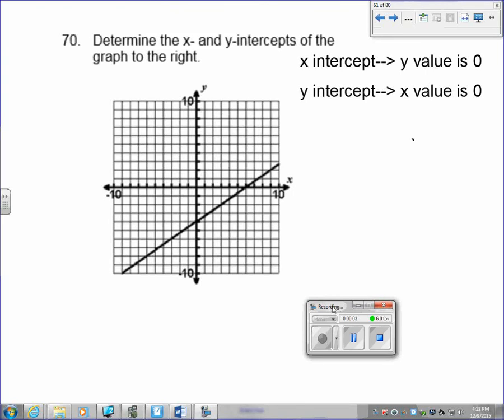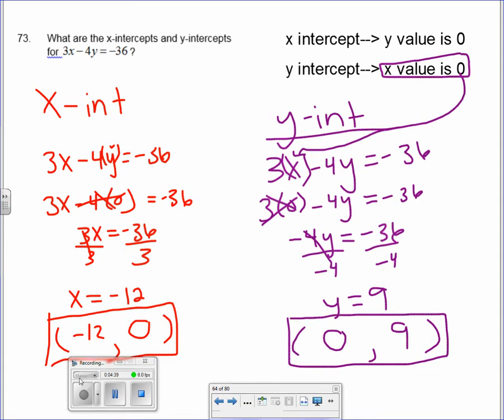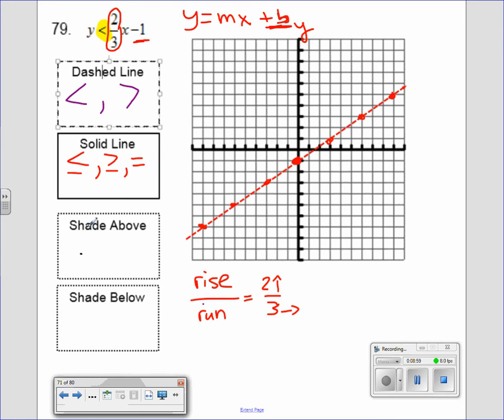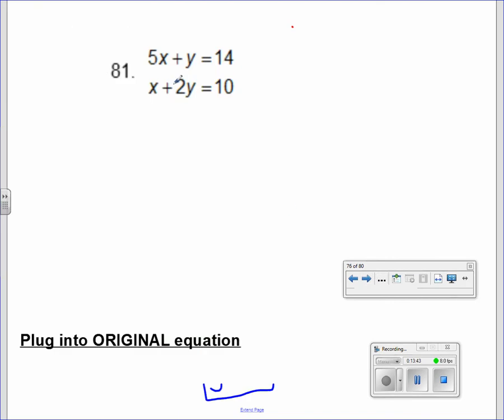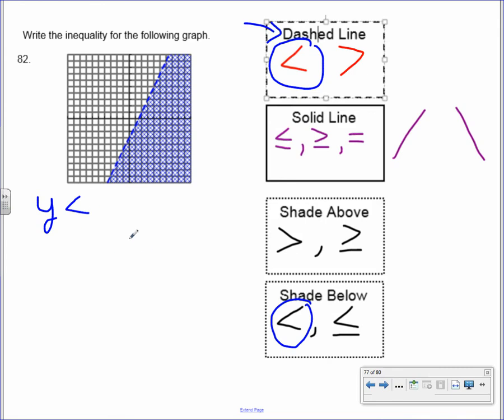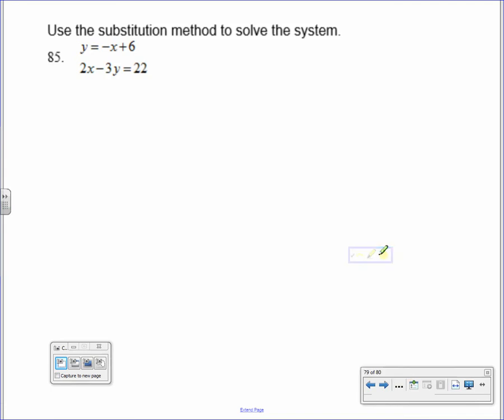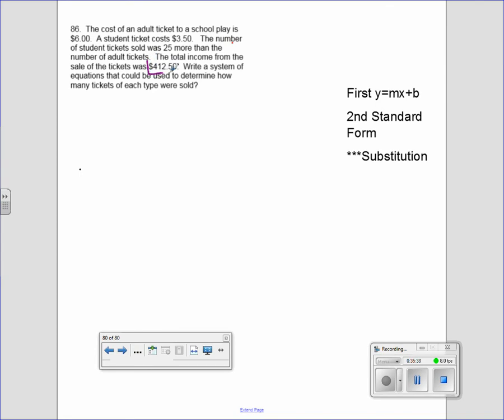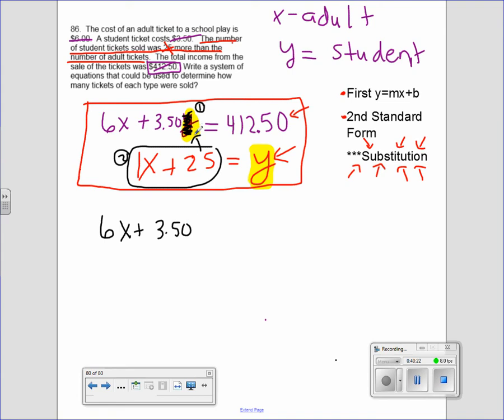Copy of LCHS Algebra1 Fall Final Review Part 3